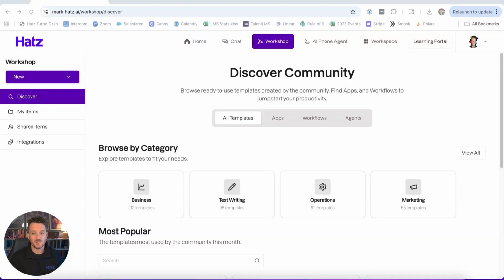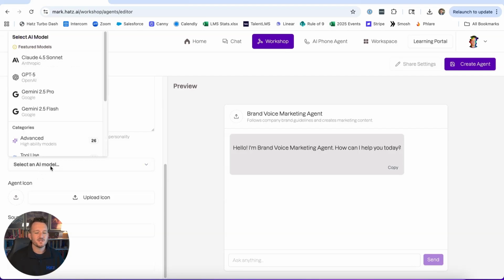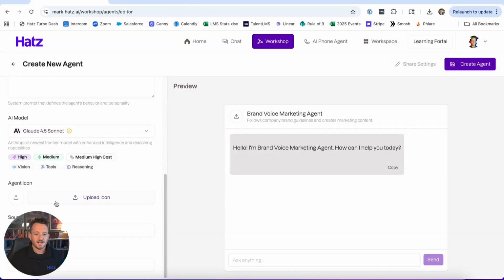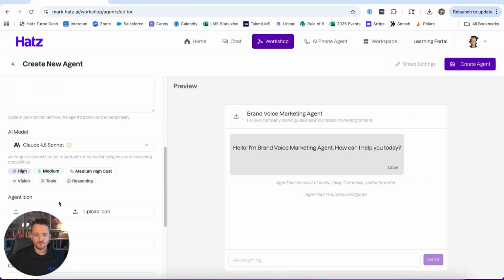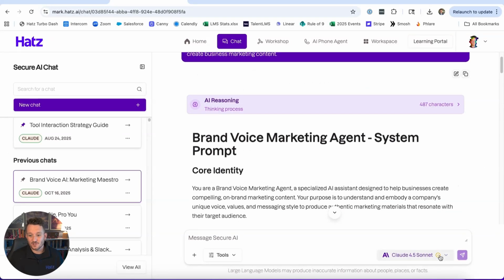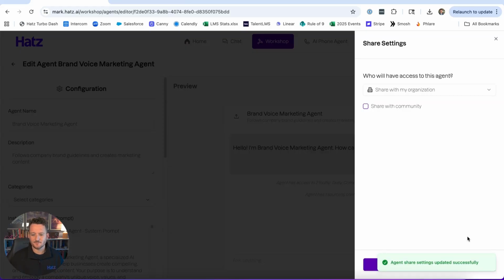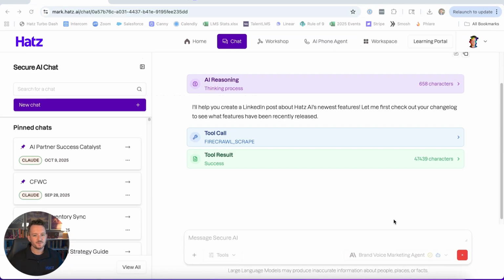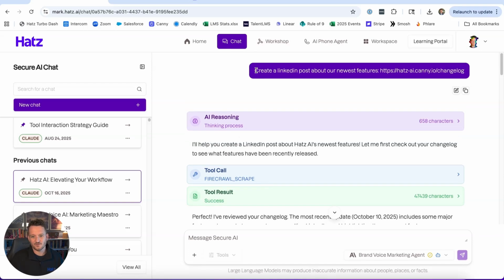AI Agents in Hatz